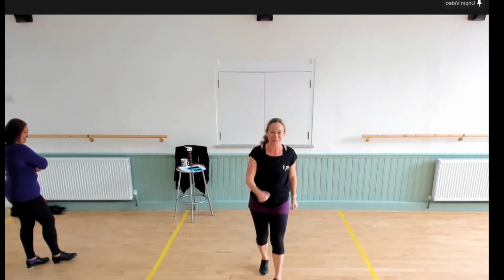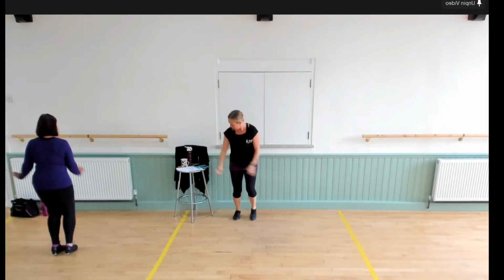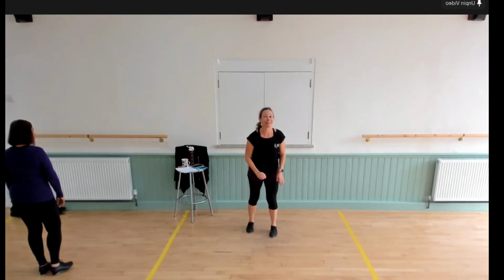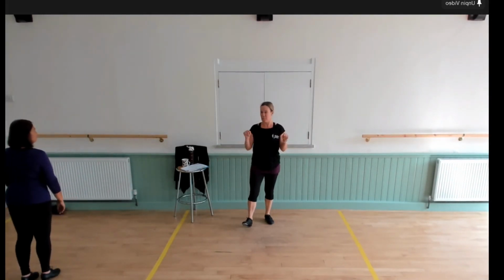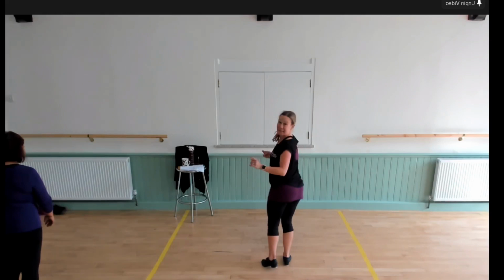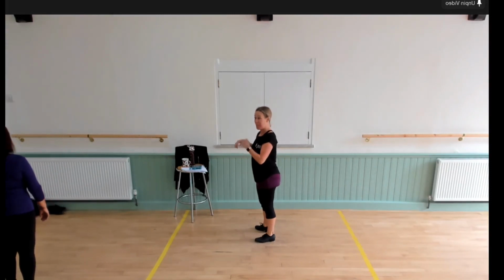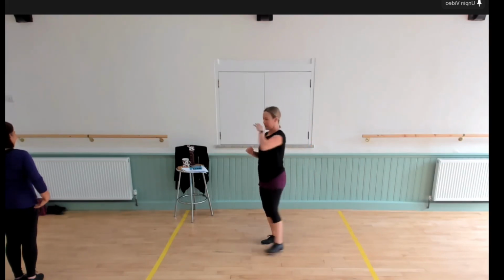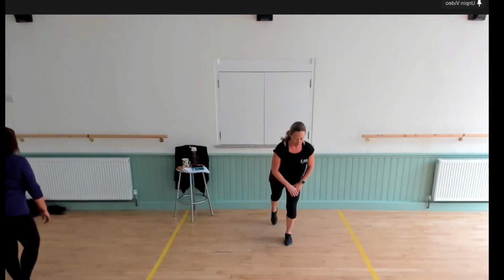Level 2 Tap 29th September 2020